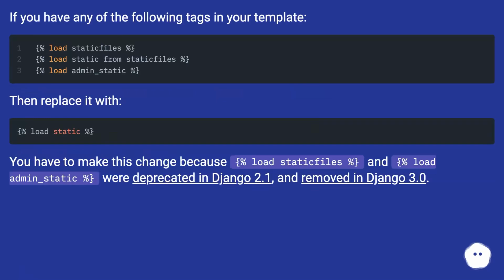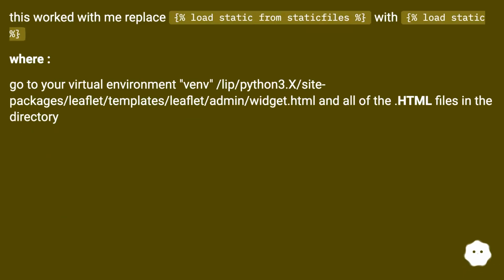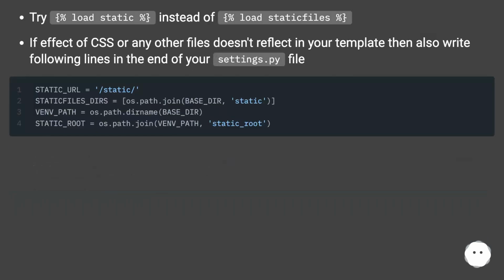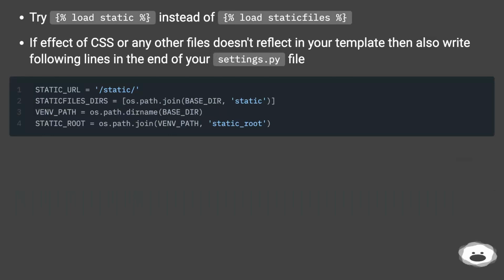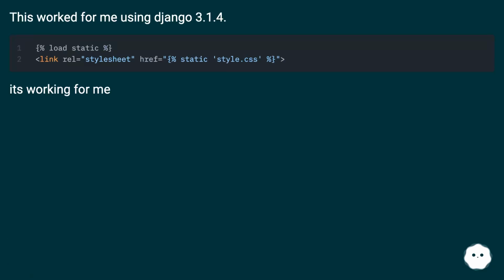Django TemplateSyntaxError - 'staticfiles' is not a registered tag library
Chapters
00:00 Django Templatesyntaxerror - 'Staticfiles' Is Not A Registered Tag Library
00:23 Accepted Answer Score 381
00:45 Answer 2 Score 2
01:03 Answer 3 Score 20
01:24 Answer 4 Score 9
01:35 Thank you